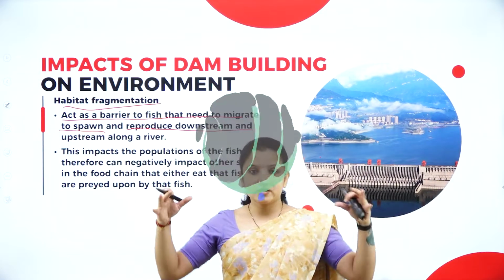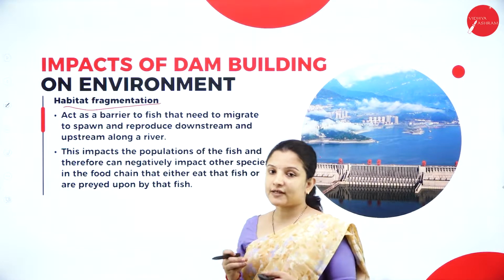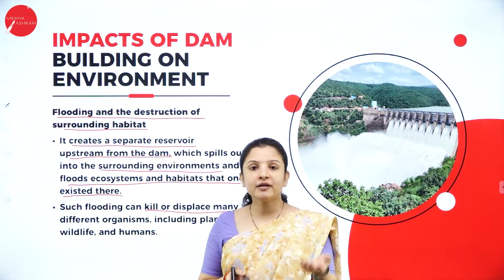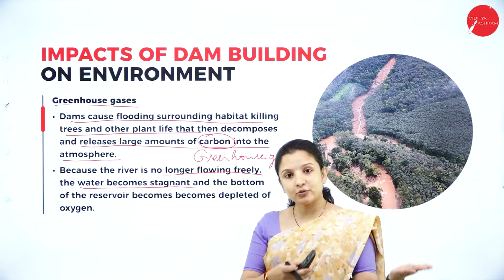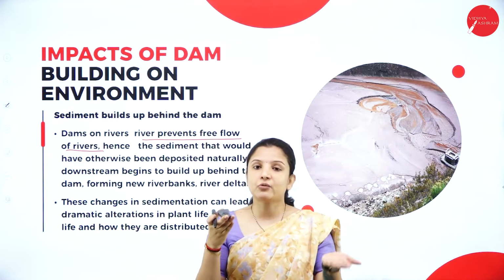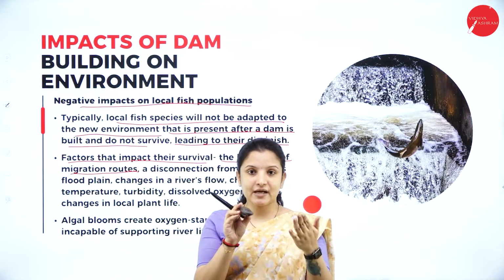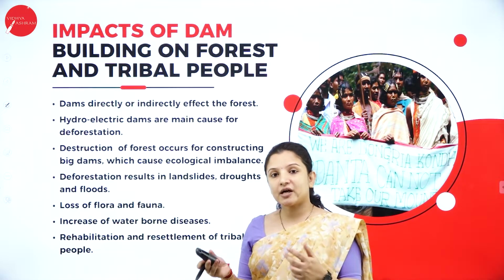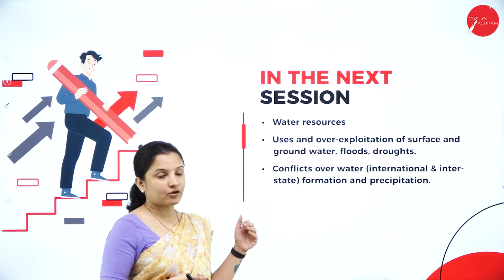DAY09|ENVIRONMENTAL STUDIES| II SEM | B.CA |NATURAL RESOURCES RENEWABLE &NON-RENEWABLE RESOURCES |L3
Course :  B.C.A
Semester : II SEM
Subject : ENVIRONMENTAL STUDIES
Chapter Name : NATURAL RESOURCES RENEWABLE & NON-RENEWABLE RESOURCES
Lecture : 3